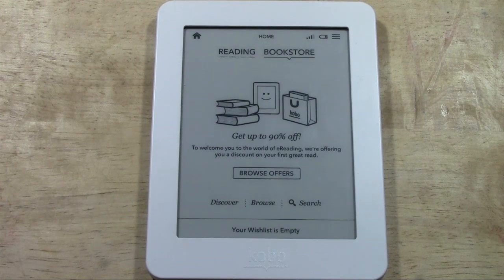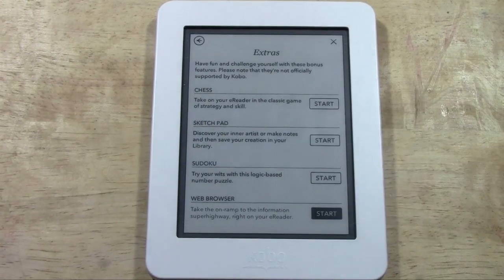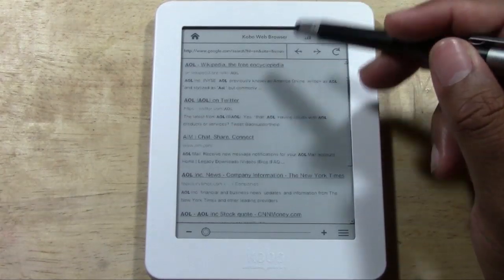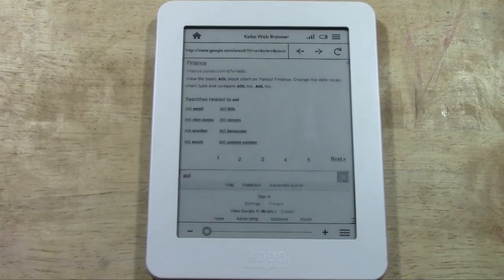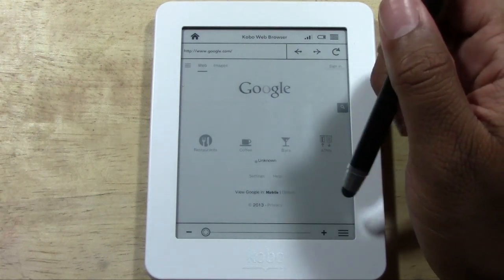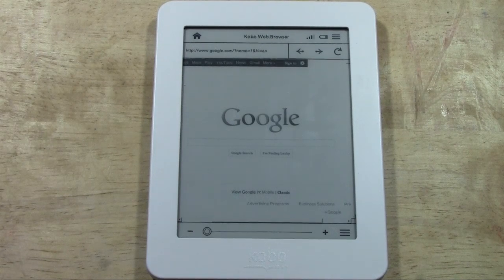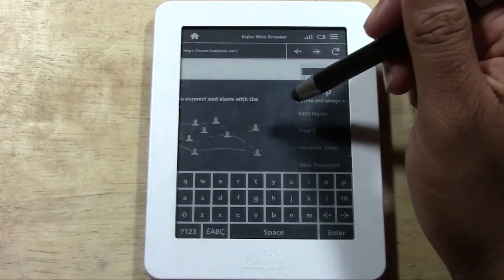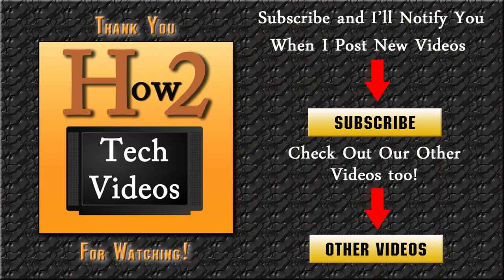Kobo Mini - Web Browsing​​​ | H2TechVideos​​​